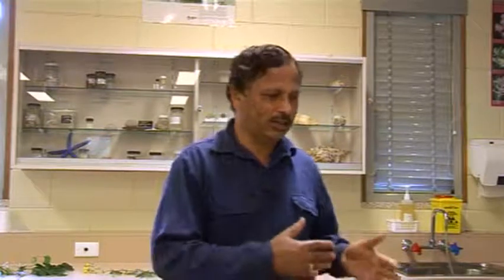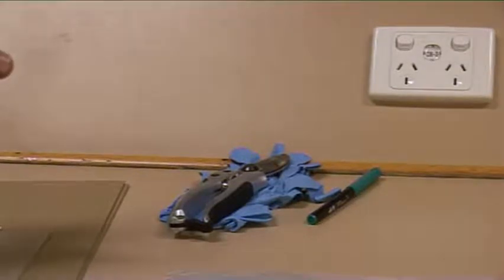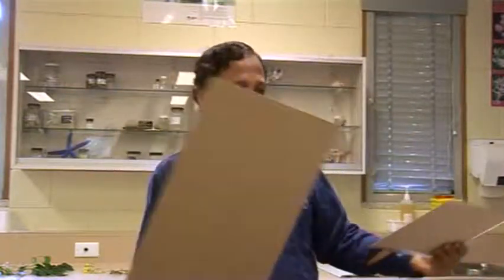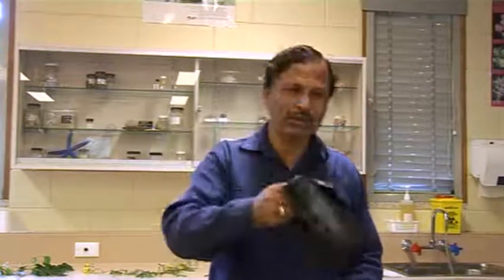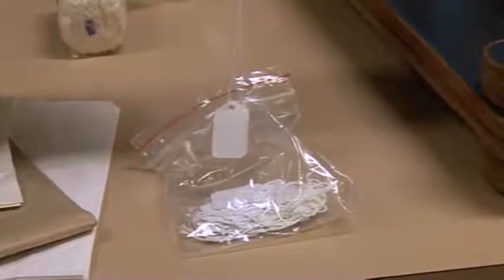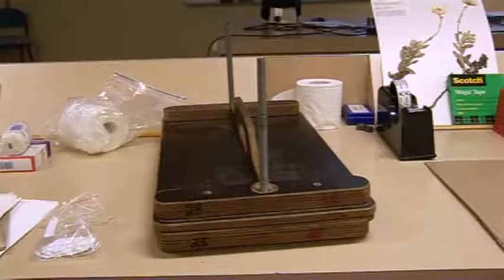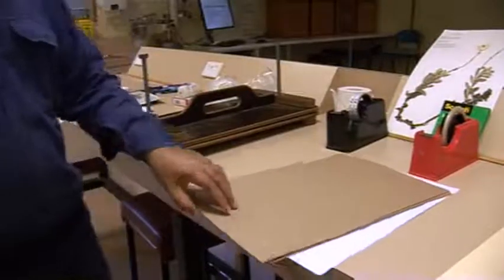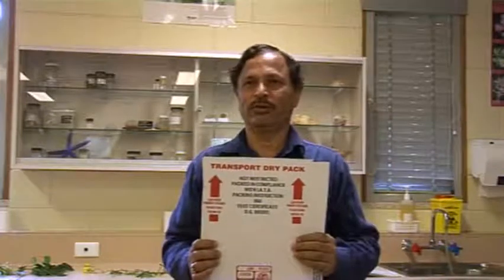Herbarium Techniques Part 4 (tools)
This is part 4 of 10 parts and this shows what type of tools and equipment you need for plant collection and curating.